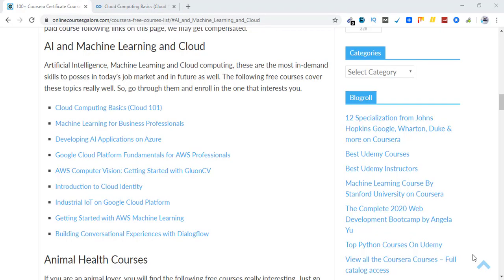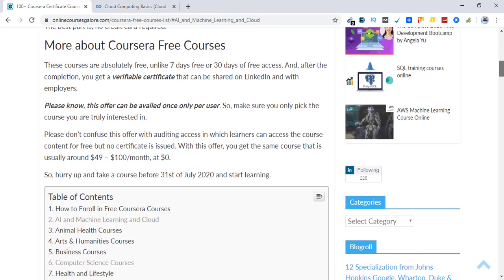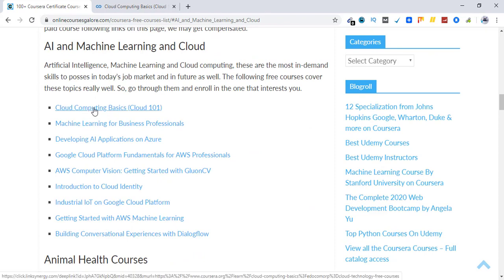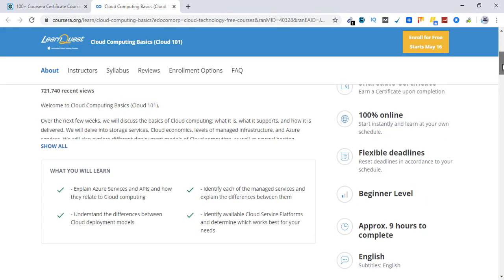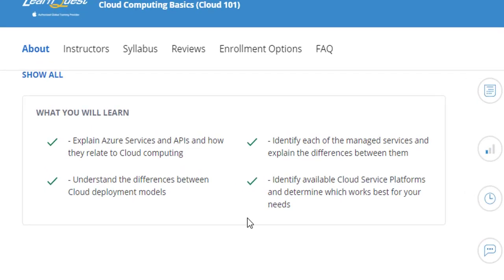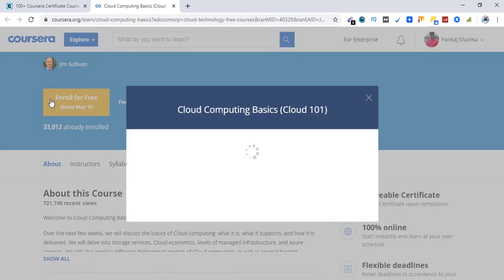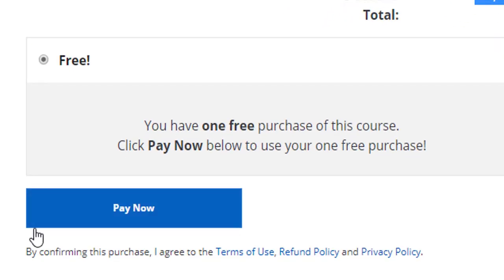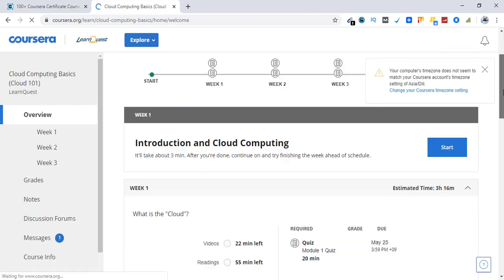Cloud Computing Basics 101 with shareable certificate from Coursera at $0 until 31st of July 2020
Are you looking to get your toes dipped into cloud computing world? Consider looking at this Coursera Cloud computing basics 101 course, which is now available at $0!

At the successful completion, you get a shareable certificate, that can be shared on LinkedIn, your resume and with employers.

The offer is valid until 31st of July 2020.